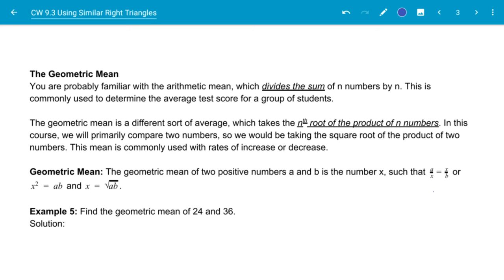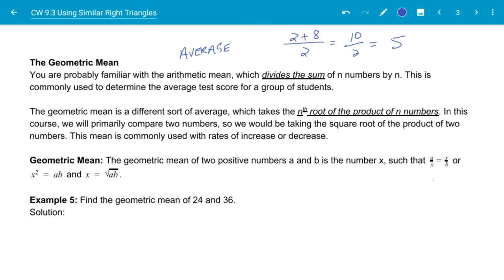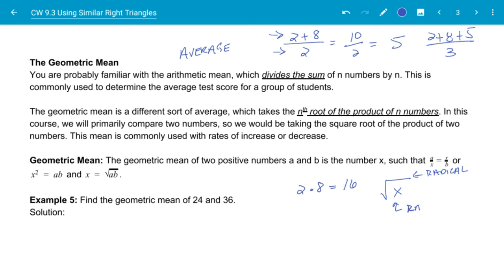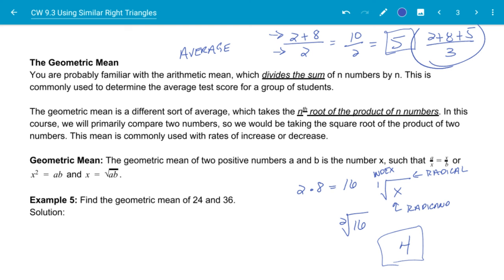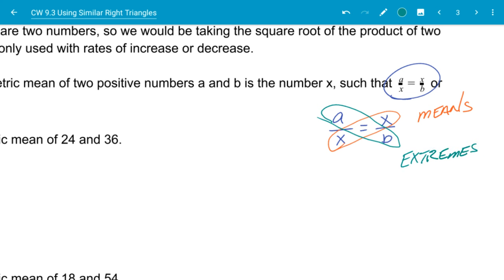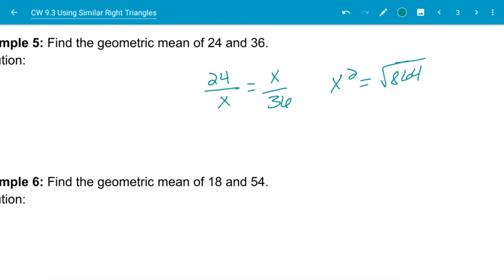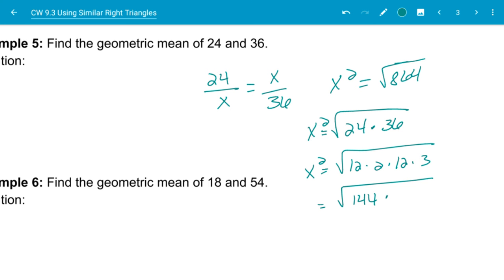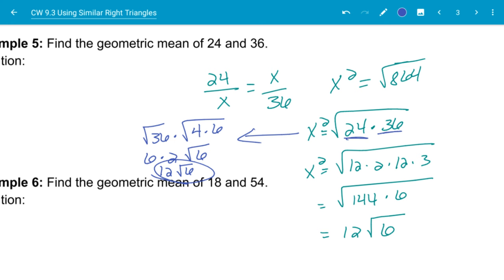GM CW 9.3 Example 5